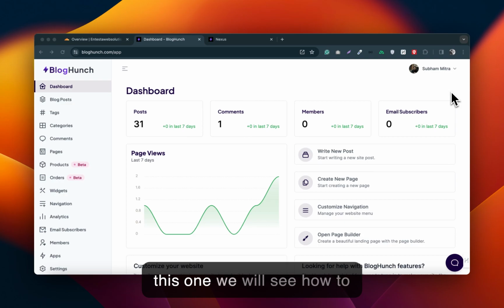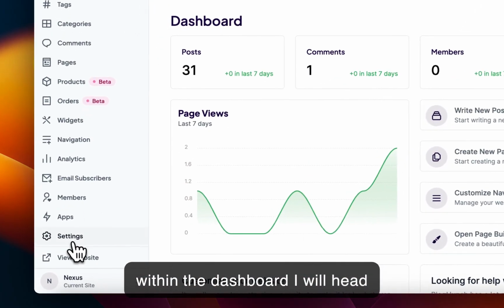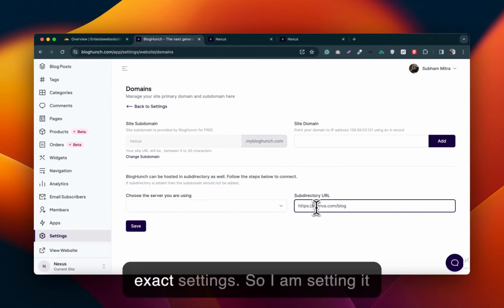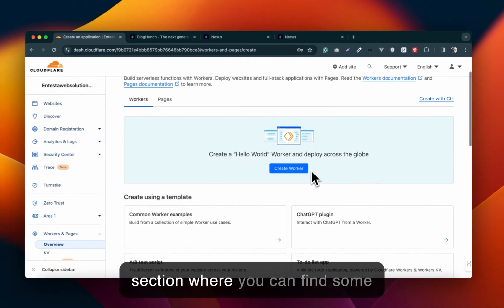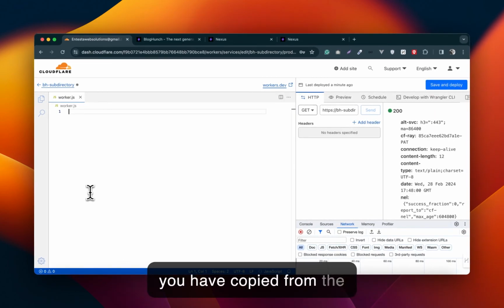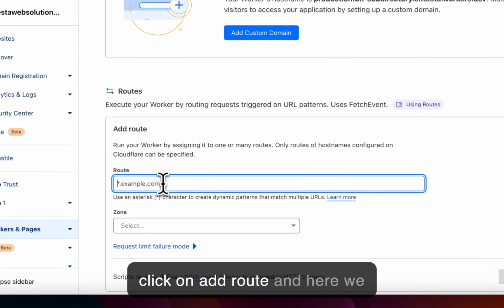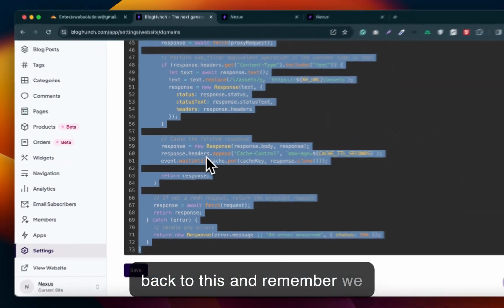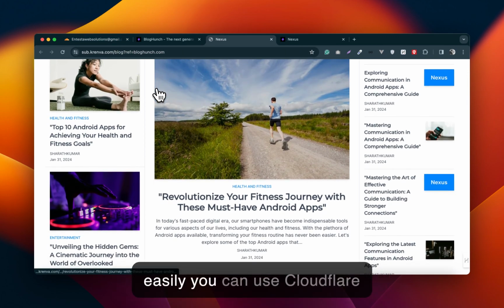BlogHunch Subdirectory Hosting with Cloudflare Workers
Learn how to host BlogHunch in your website subdirectory using Cloudflare Workers. Now its super easy to move your blog from subdomain to subdirectory.